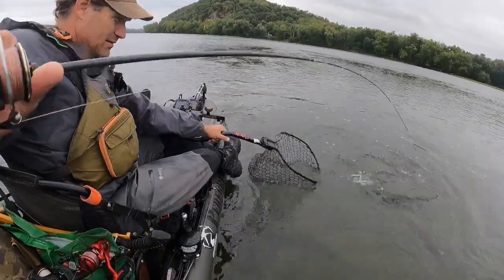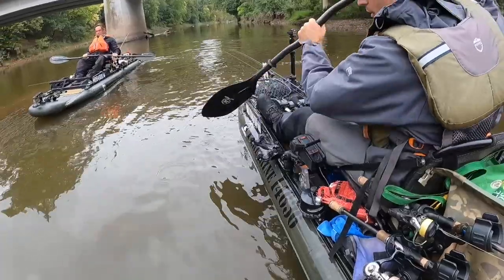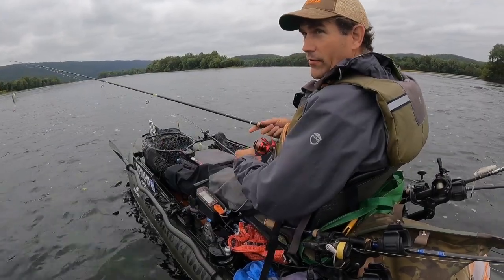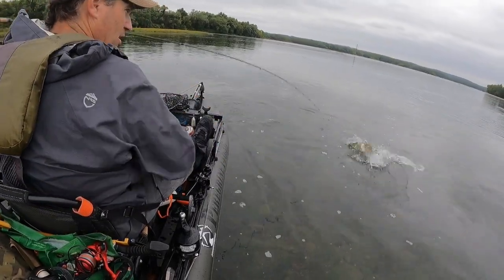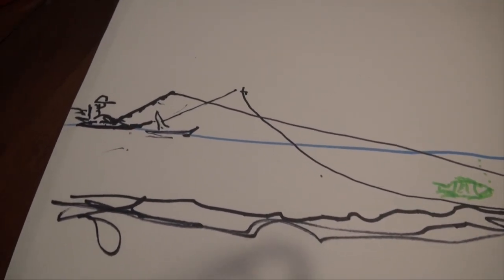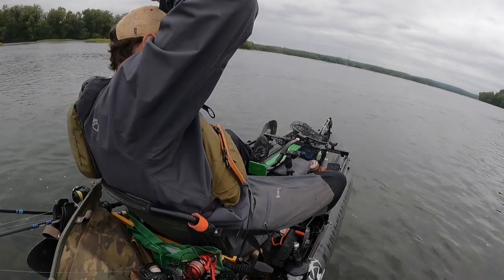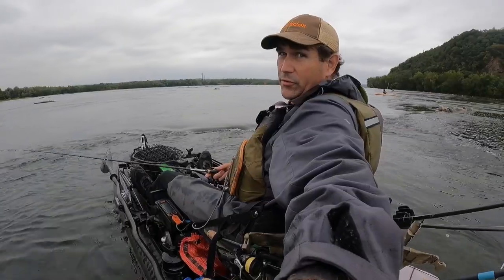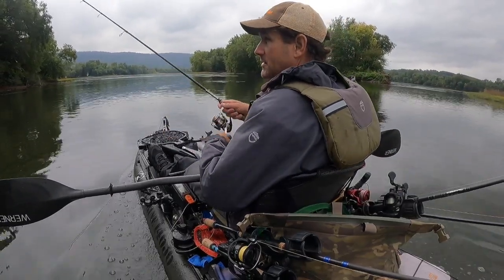They wouldn’t eat a moving bait!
I just couldn't get any of the Susquehanna River Smallmouth to chase today! What I could get them to do, over and over was to pick up a deadsticked soft plastic jerkbait off the bottom. Feeling that bite is a nuanced skill. I provide some illustrations to explain a few things. My buddy Matt Elliott joins me on the river for his first ever kayak fishing trip. I provide him with some quick paddling instruction before we start fishing. After much dragging and wading, I owe him a trip where we can float through all of it! The river needs some water badly!

The @teamrainshadow Eternity RX10 caught most of the fish with a @Do-itMolds made custom SWM jig and @ZManFishingProducts 5 inch Scented Jerk ShadZ in Shiner color.

Would you like to leave a gratuity to show appreciation for this video? Here's the link: